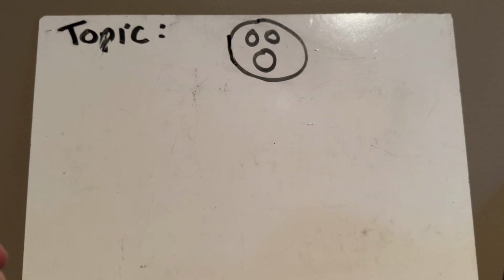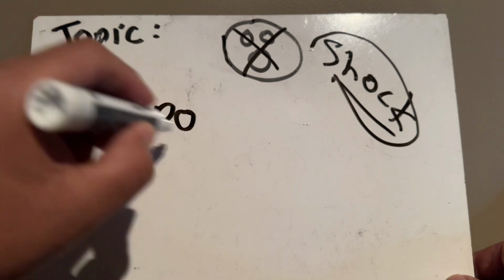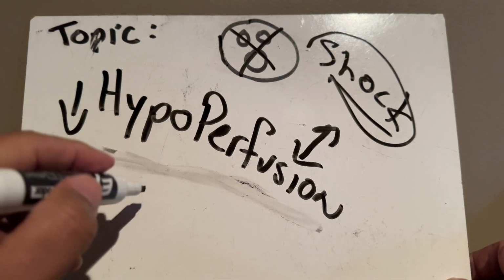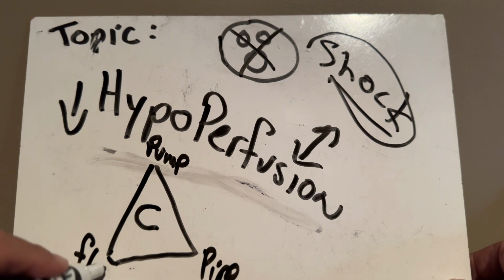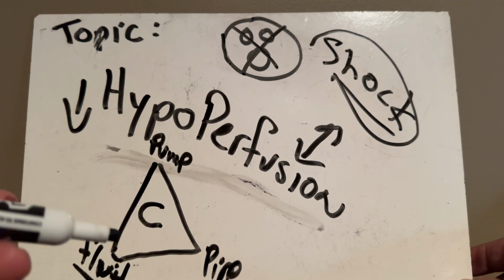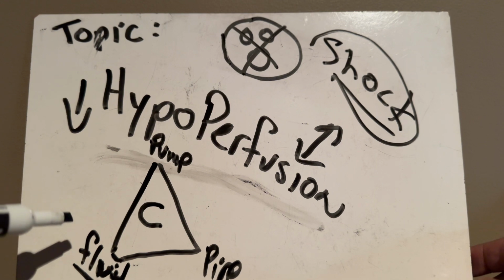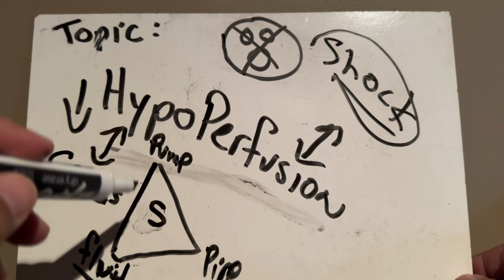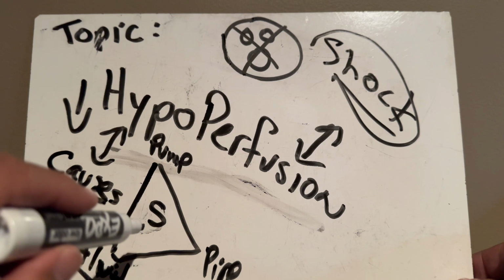EMT Training: Shock 😮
🛎️ Class in session: Shock 😮 aka “ Hypoperfusion”
Looking at the causes of shock 😮

“In the same way you upgrade your phone for better performance, upgrade yourself for a better life.” -Jose Zacariaz